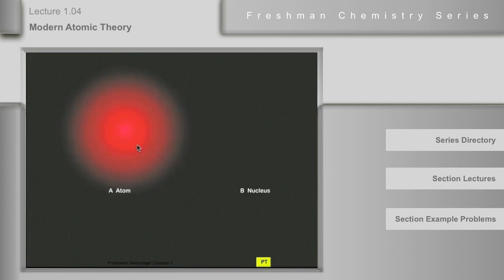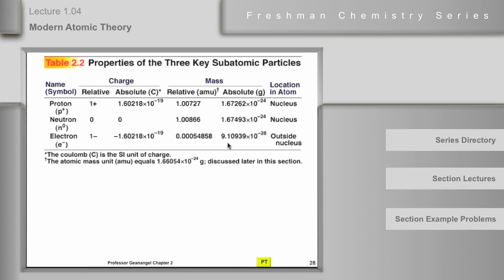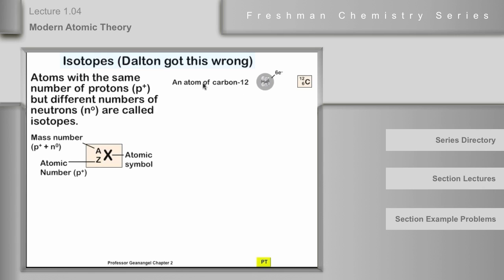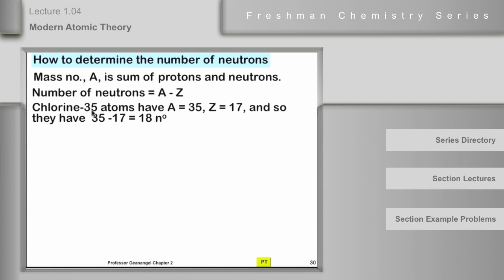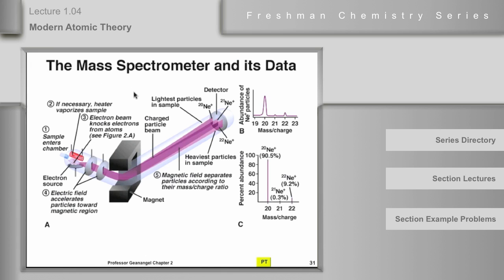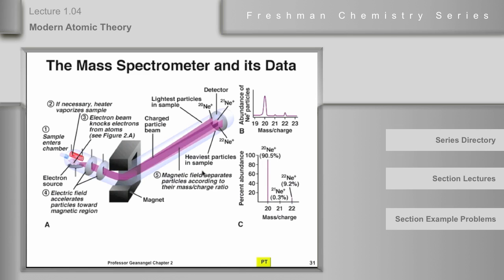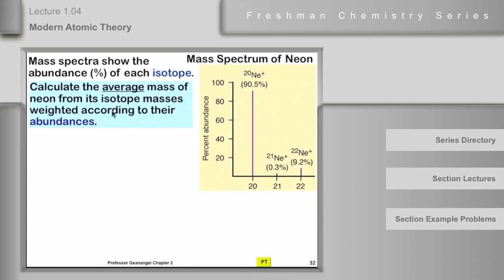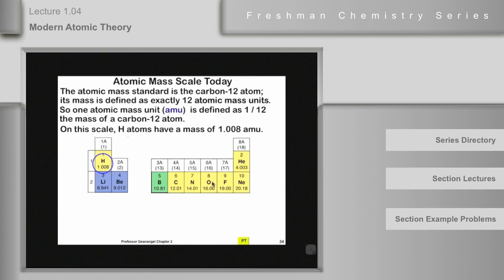Chemistry Help Lecture 1.04: Modern Atomic Theory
In this Chemistry Help Lecture video, Professor Geanangel discusses the structure of the atom, atomic number, mass number, and atomic symbol, isotopes and atomic masses of elements, and mass spectrometry.